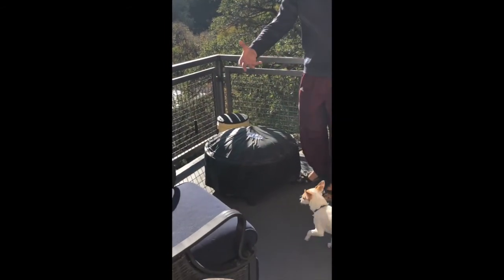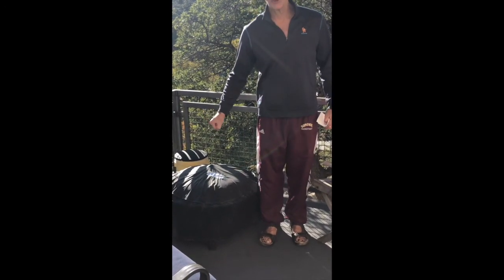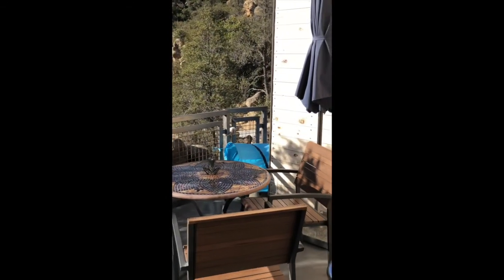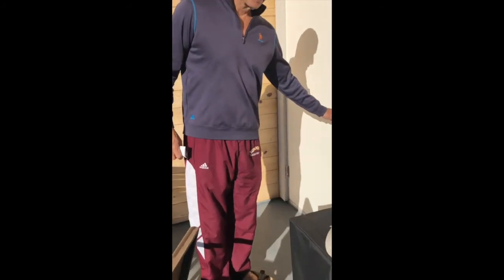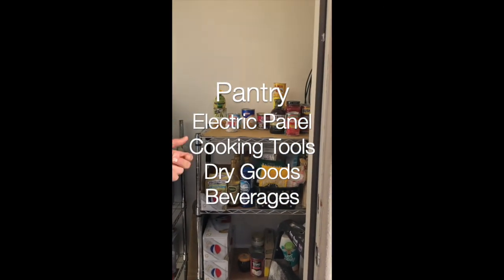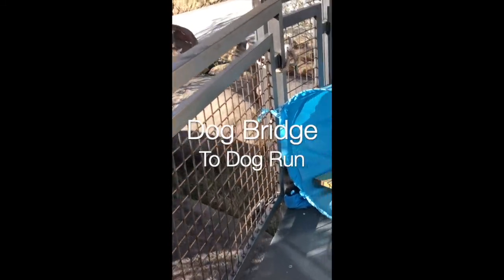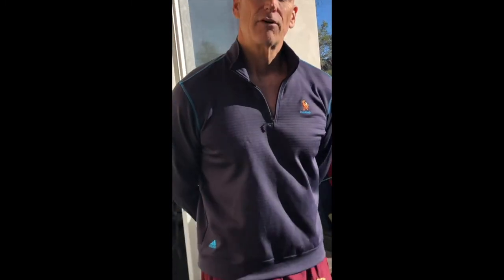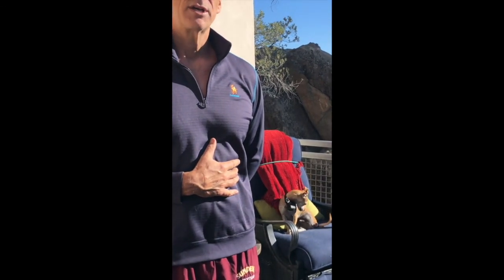Ursa Minor Deck & Pantry